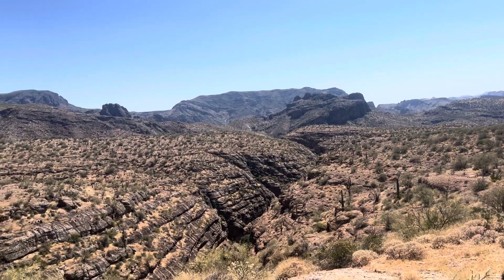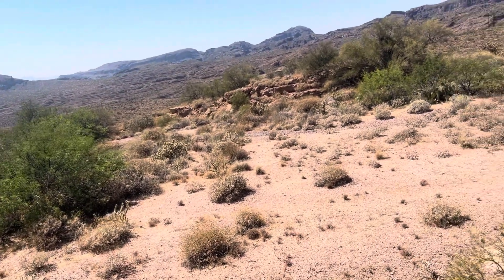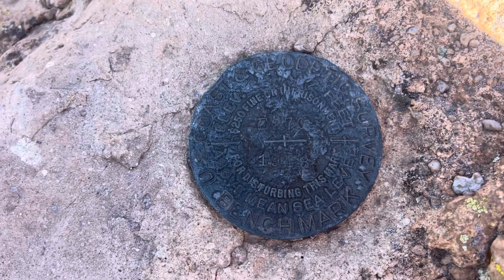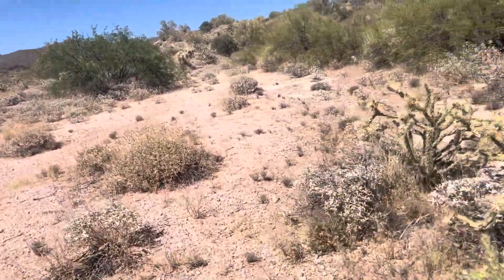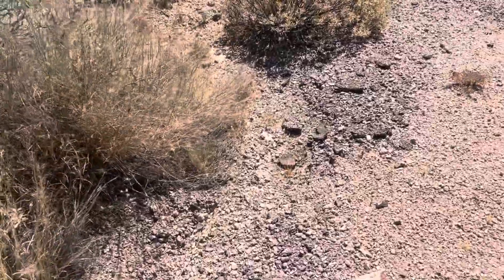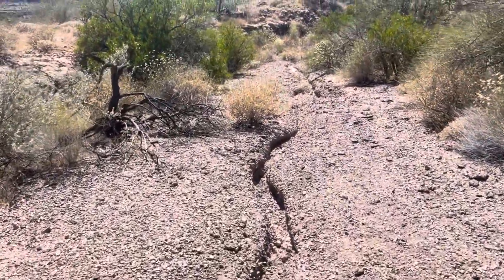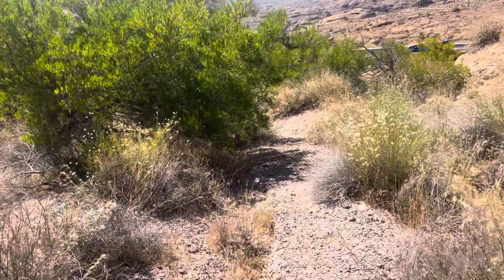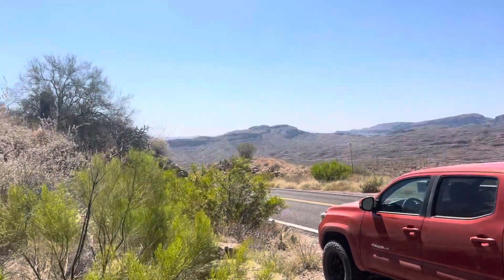Forgotten Viewpoint and Benchmark E 270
For the survey marker, the PID is DU0428 and the Designation is E 270.